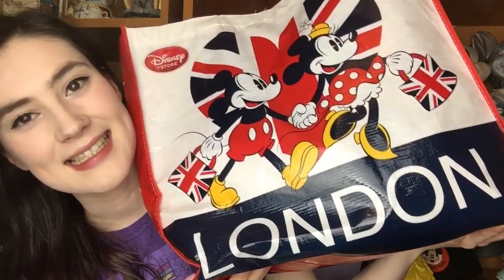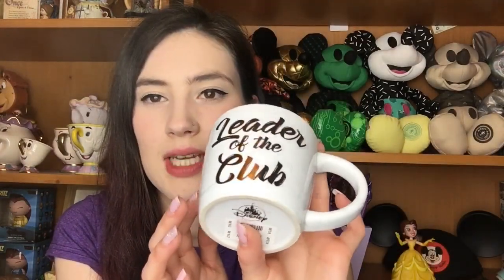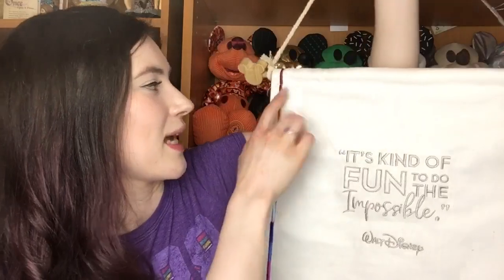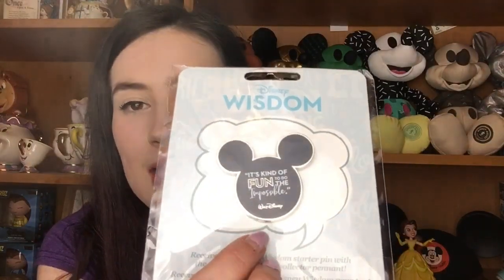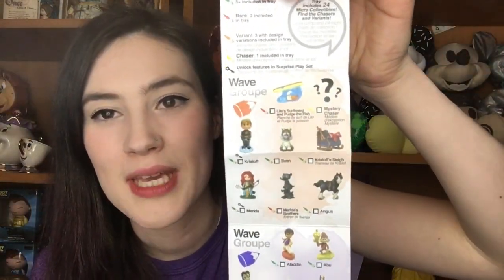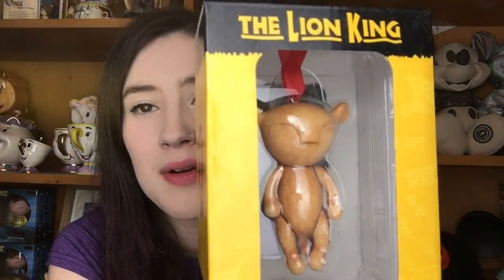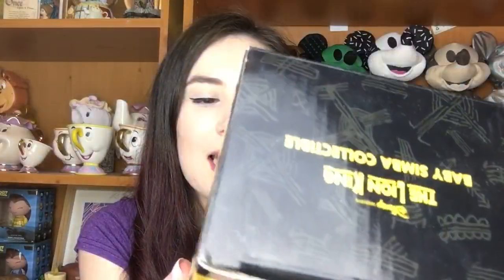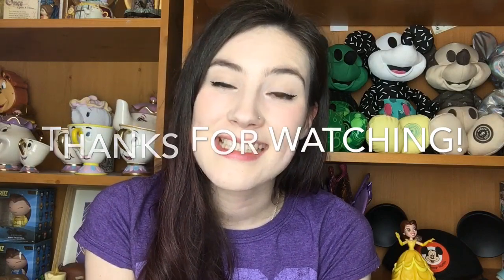Disney London Haul |Feb 2019 |Animator Littles Unboxing |Rare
It’s been a while since I’ve done a Disney Haul video!

Here’s my haul video from the items I bought when in London for my birthday in February this year. Better late than never!

Beth 💜